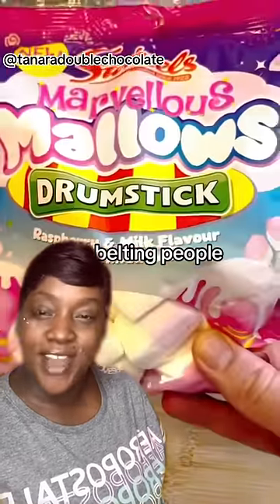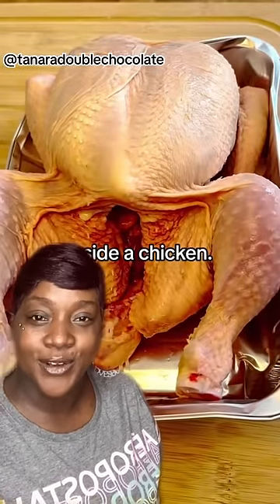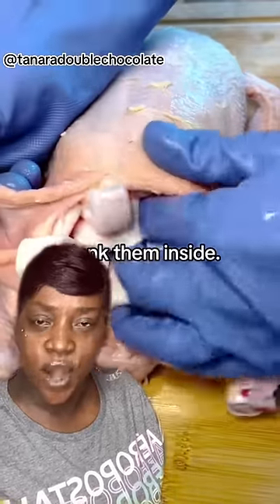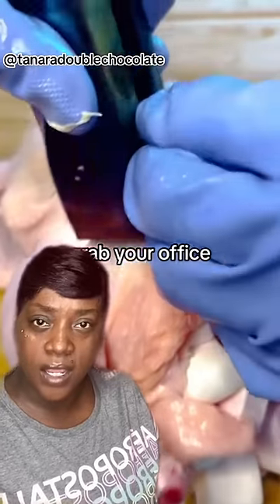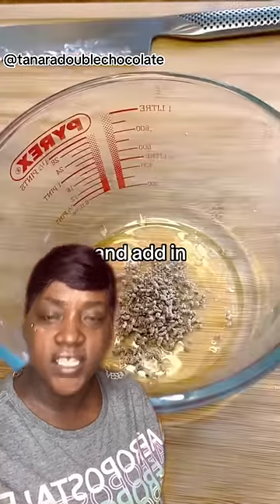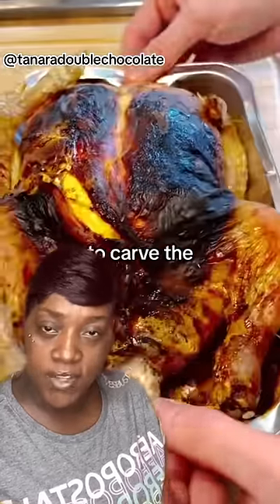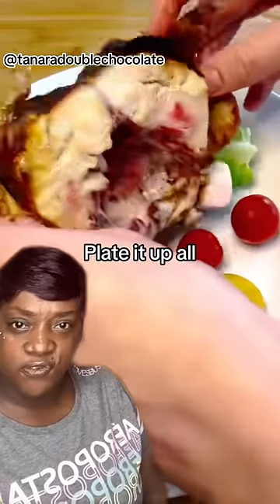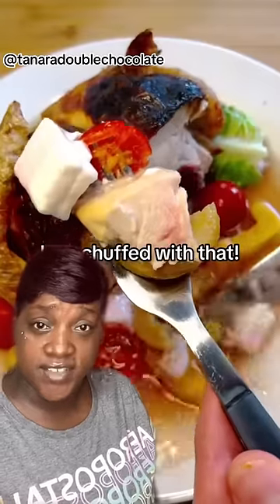Mallow Stuffed Chicken? Hmmm 😂